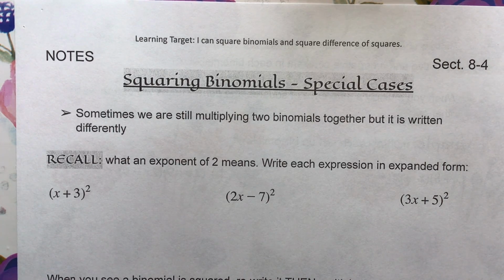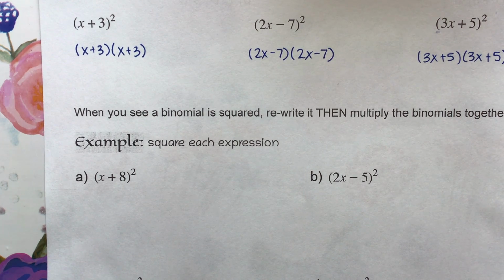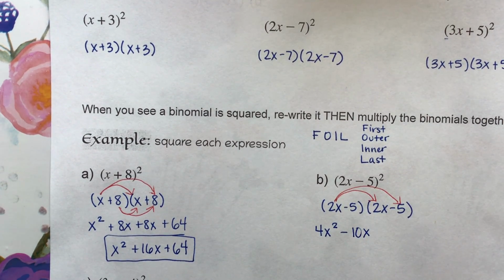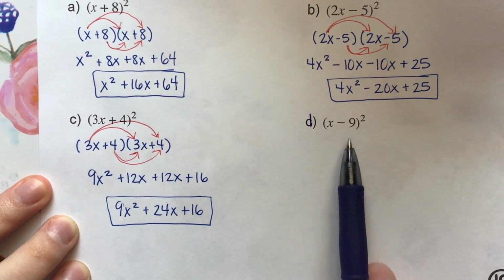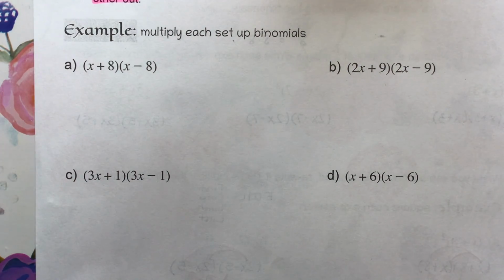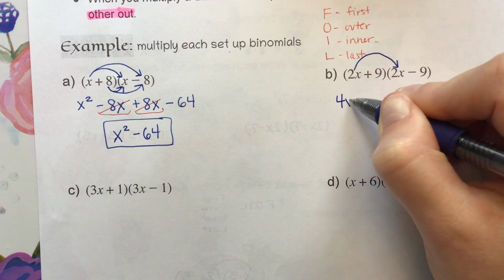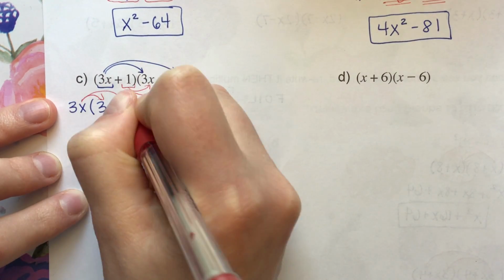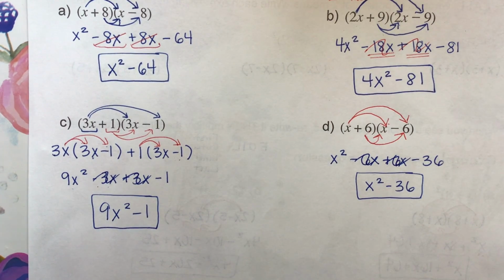Algebra 8.4 - Squaring Binomials: Special Cases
A virtual lesson for a flipped classroom. This video covers how to re-write a squared binomial to then either use FOIL or the distributive property. It also shows how the center terms cancel when you multiply a difference of squares.